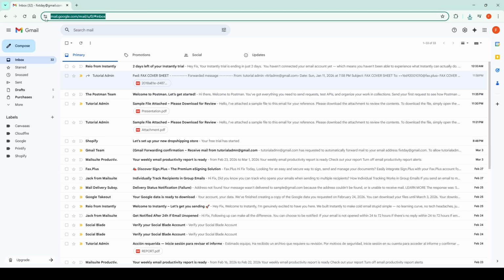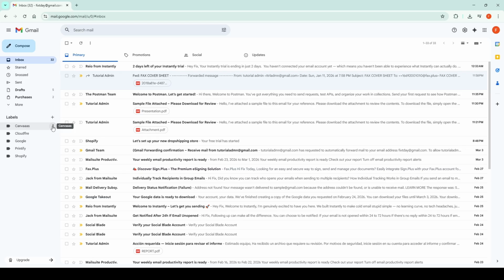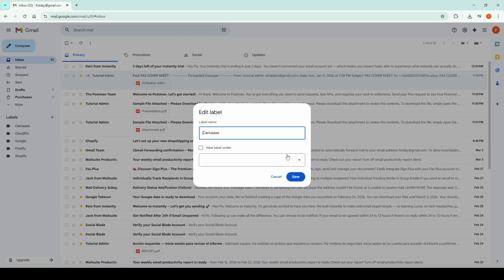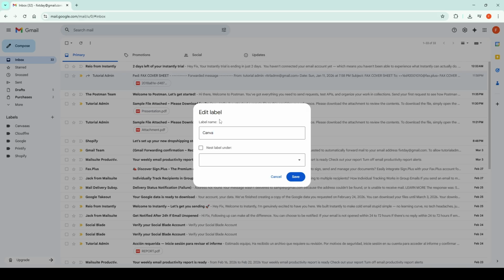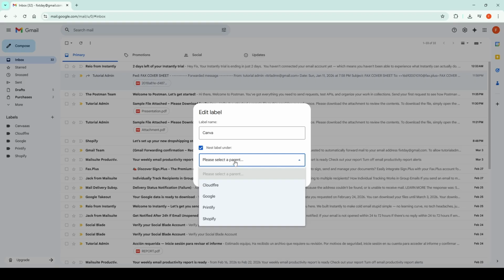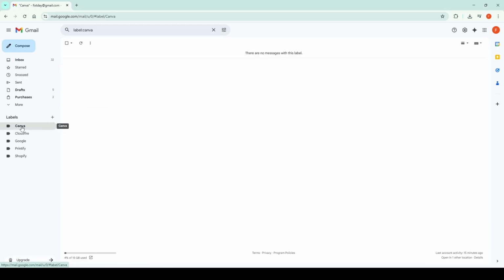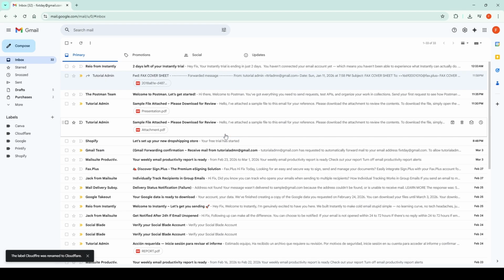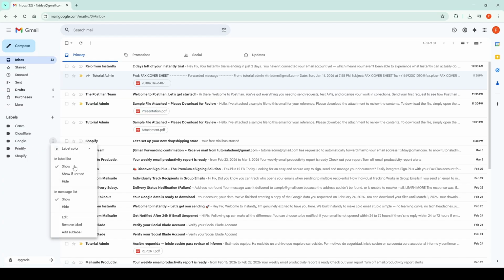How to Edit Labels in Gmail - Manage Labels Easily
Learn How to Edit Labels in Gmail step by step.

In this tutorial, I’ll show you exactly How to Edit Labels in Gmail in a simple and beginner-friendly way. Follow along and you’ll have it set up in just a few minutes.